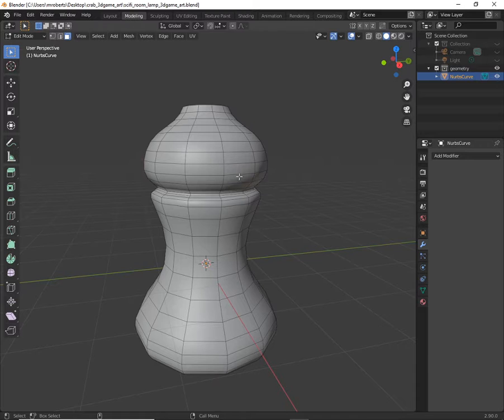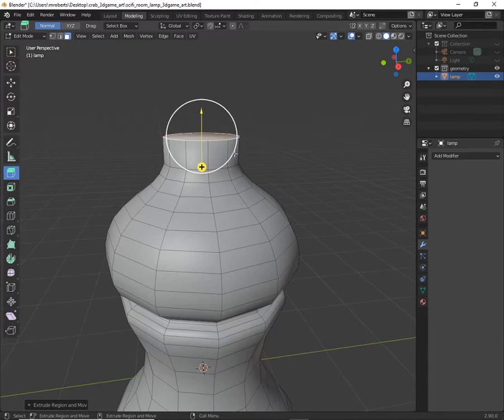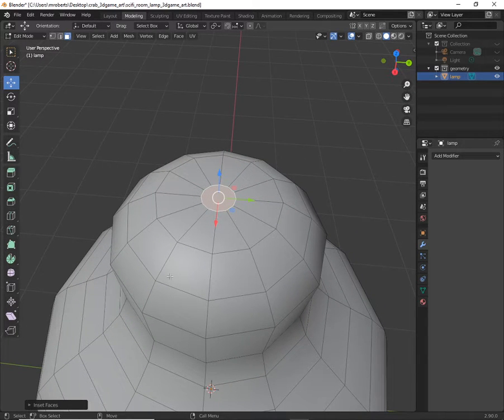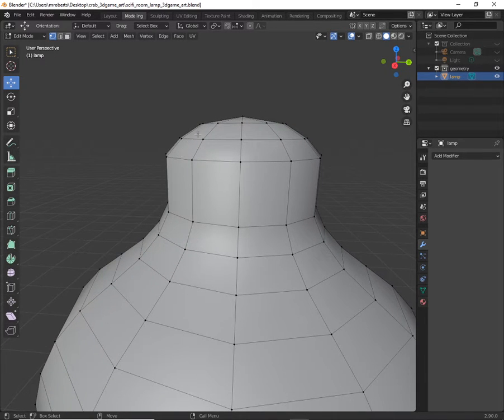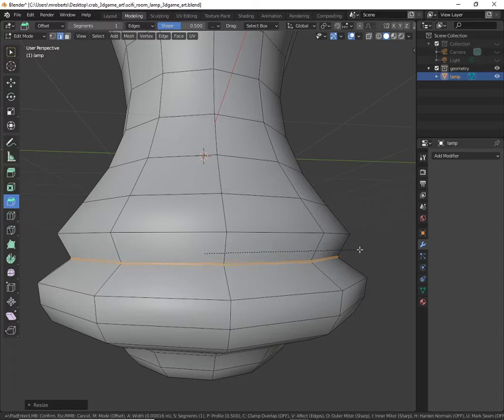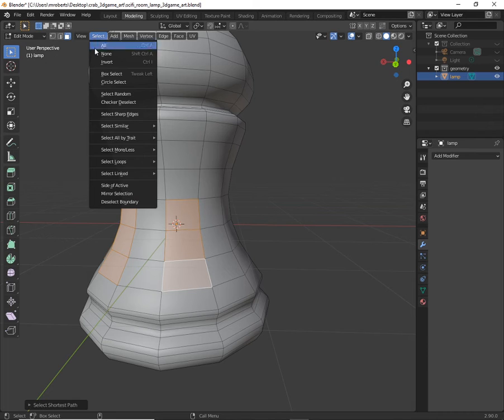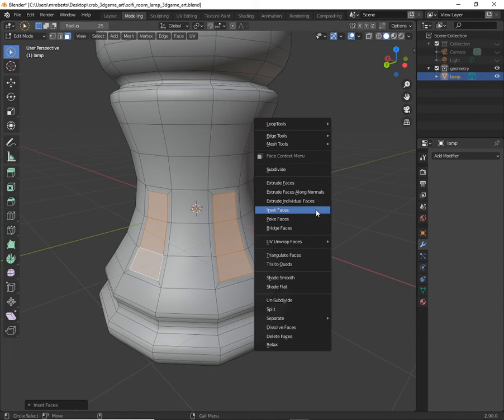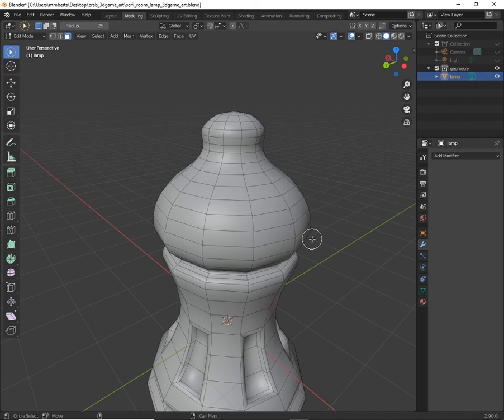Sci fi room Lamp new faces from egdes